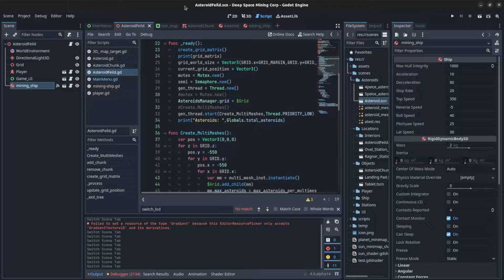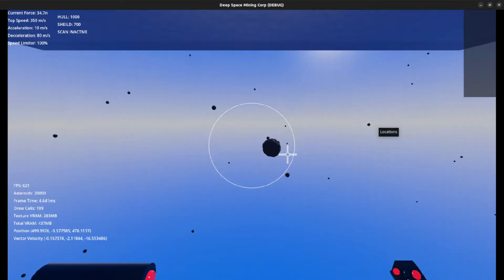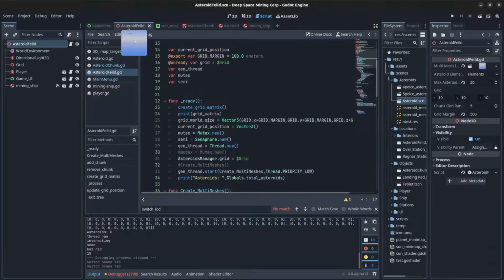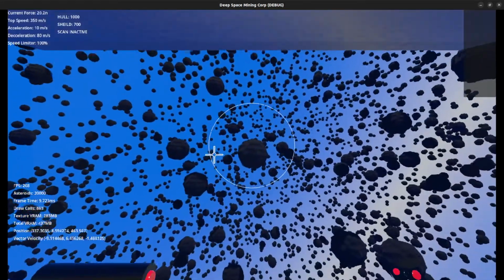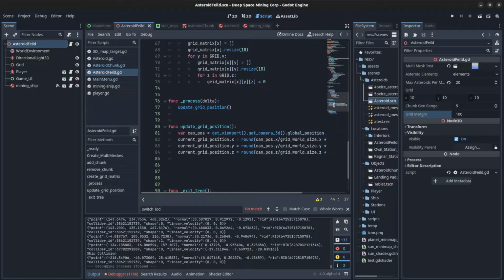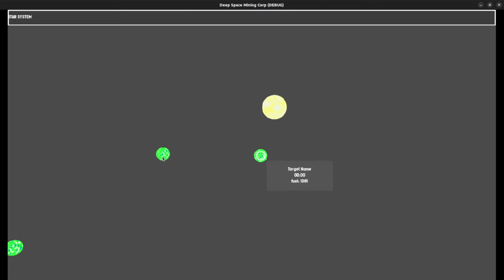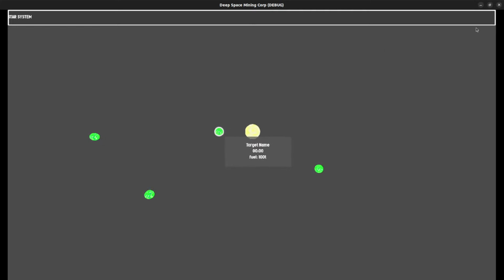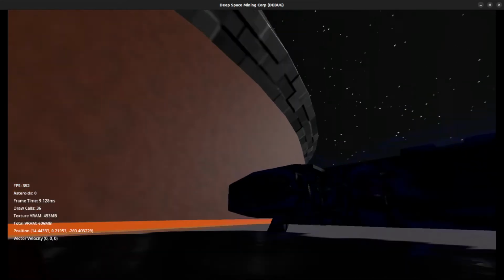DSMC: Revisited Asteroid Fields and First Map UI Godot Devlog 4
Deep Space Mining Corp(DSMC) is a Space Mining Game being developed In Godot 4. This game will heavily focus on the mining aspects of space games where you take the role as a mine worker working for a company of the same name.